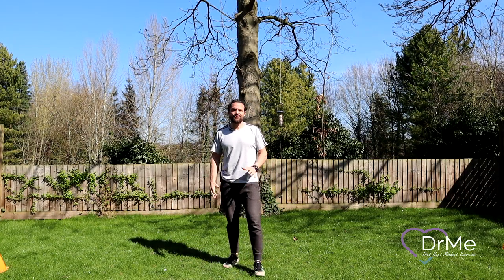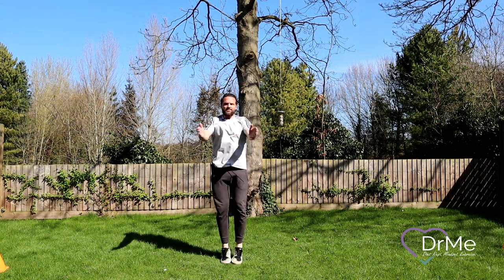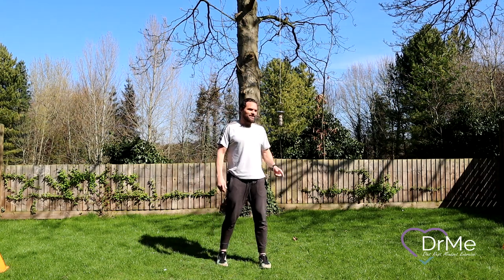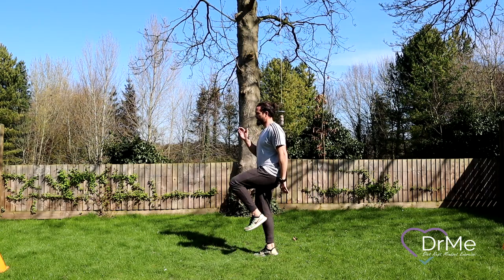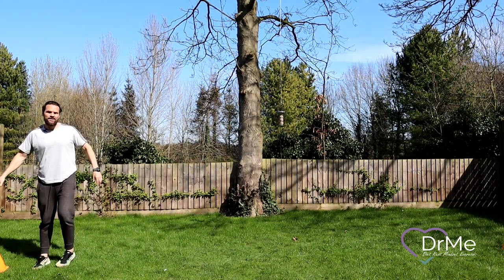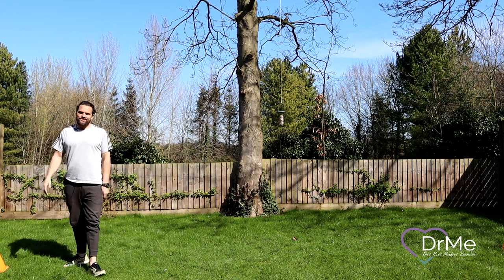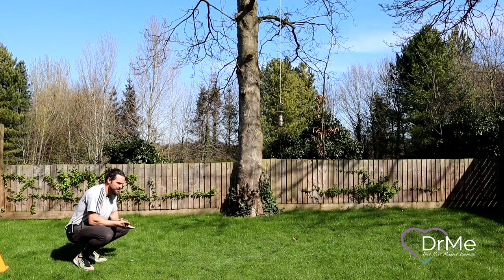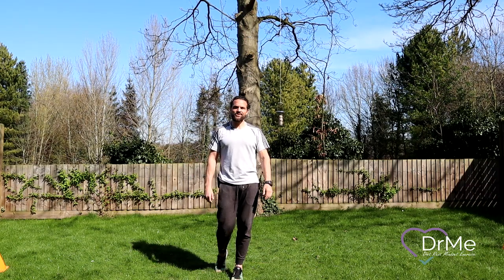Lockdown workout for sporty kids - the warm up (pt1)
1st of 4 pt series. The DrMe approach to fitness works as a guide for planning home workouts no matter what your age or fitness experience.

Find out more about planning a session for your kids during a lockdown go to:

DRME  - stands for diet, rest, mindset and exercise which is our holistic approach to health & fitness that helps you to have freedom in life.

To join the Over 40’s fitness academy For online fitness coaching